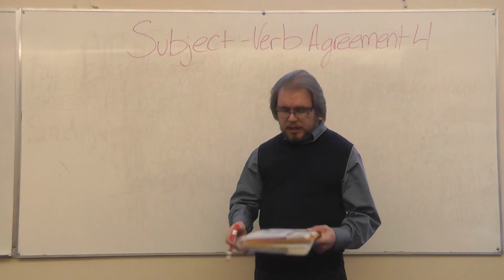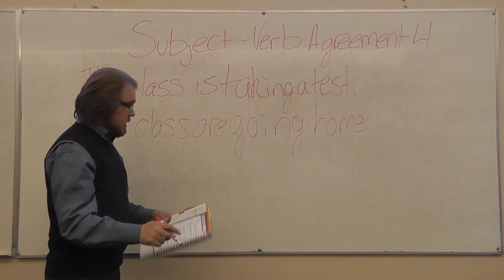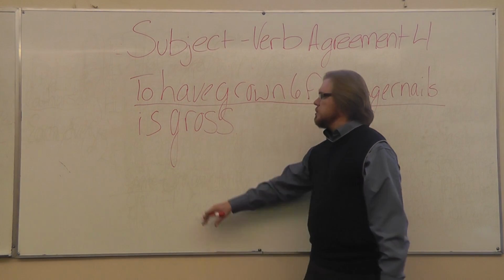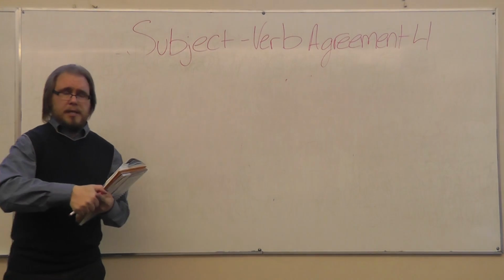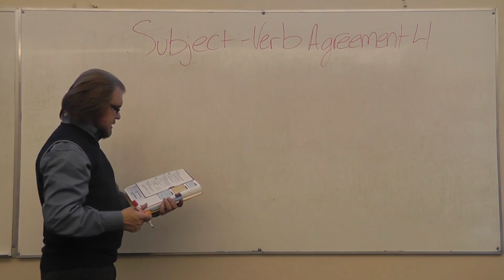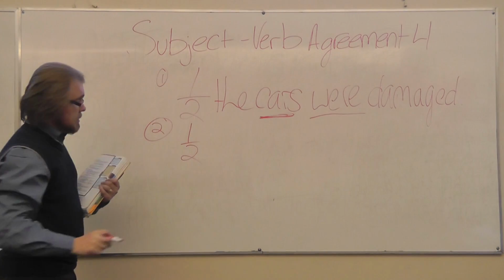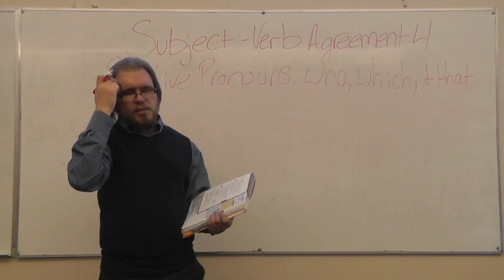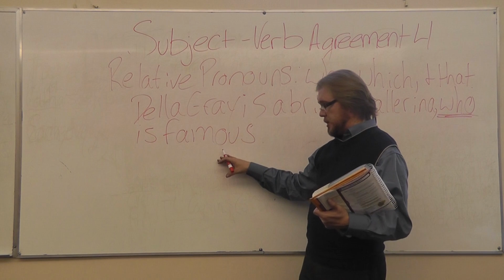Subject-Verb Agreement Lesson 4: Other confusing Subjects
Lecture on subject-verb agreement with collective nouns, phrases, clauses, numerical amounts, fractions, singular nouns that end in S, and relative pronouns as subjects.